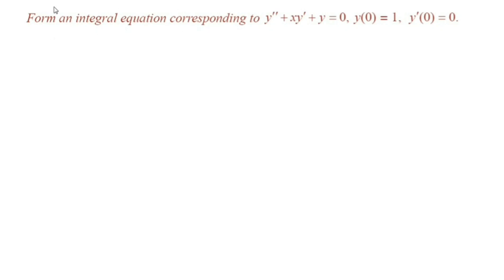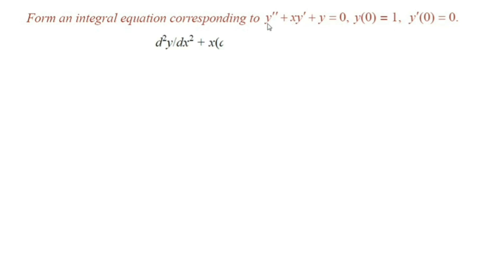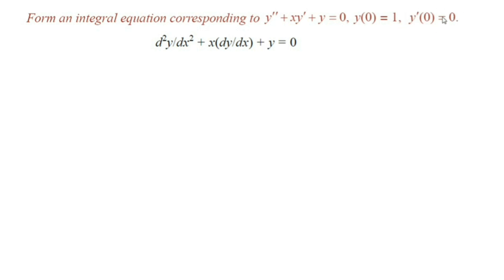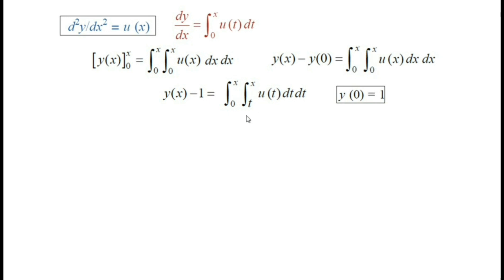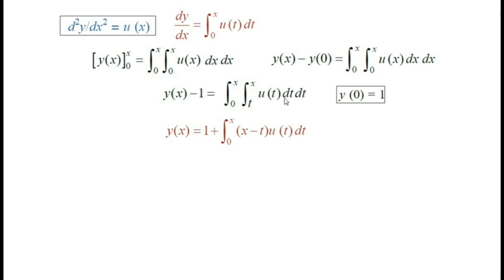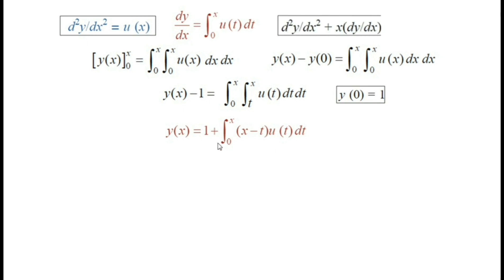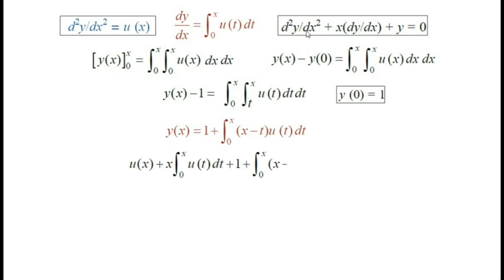Conversion of Differential Equations into an Integral Equation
Converting a differential equation into an integral equation is a mathematical technique used to transform a problem from one form to another, often for the purpose of simplifying the analysis or finding solutions.